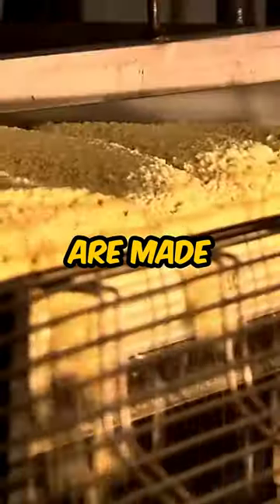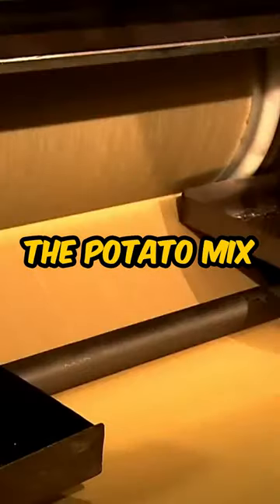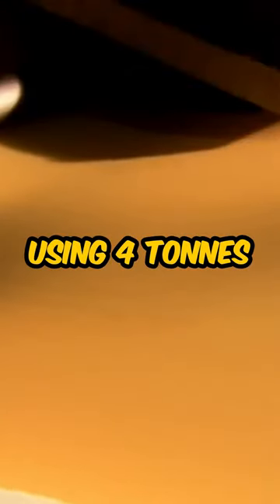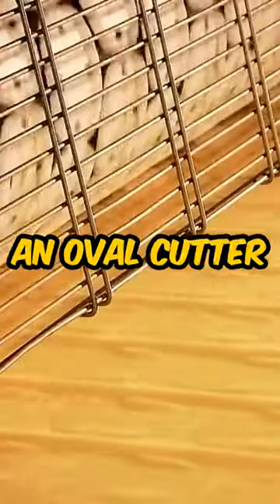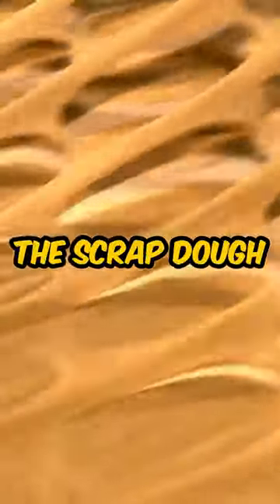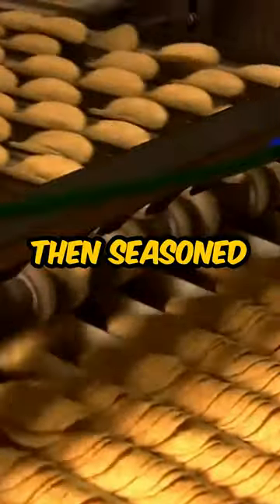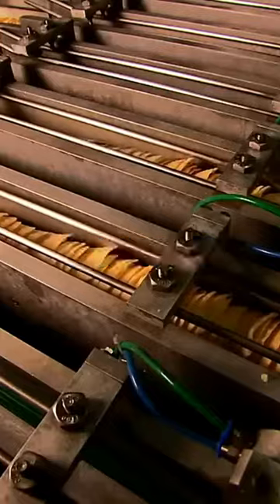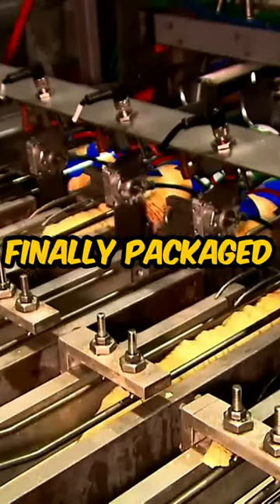This is how Pringles are made!